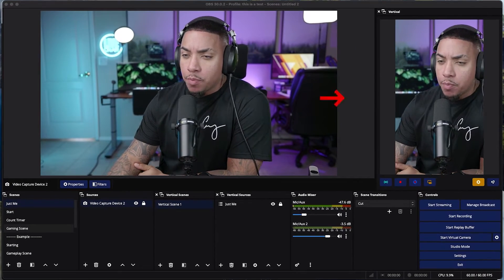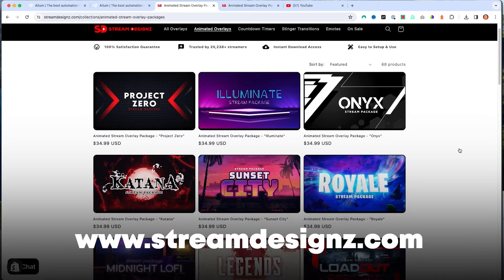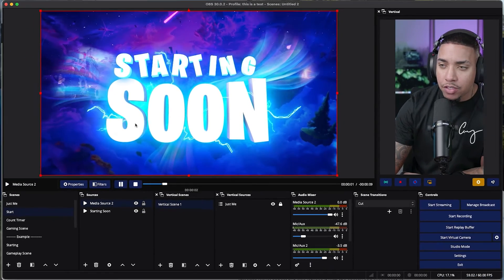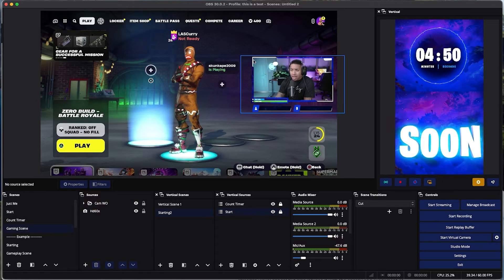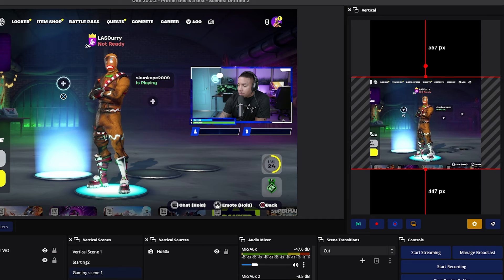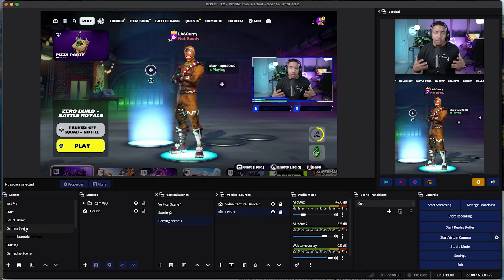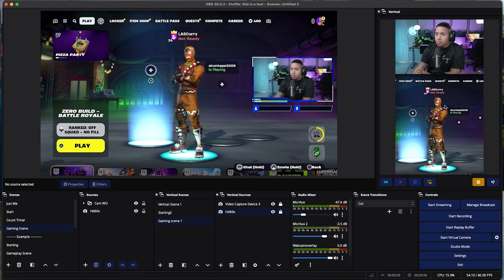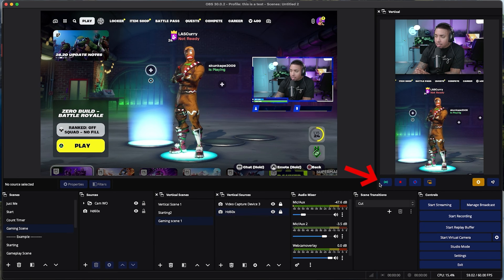How to Stream to Twitch & YouTube Shorts Using OBS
Grow your stream by streaming to Twitch & YouTube Shorts at the same time using OBS Studio.

About - Want to stream to both Twitch and YouTube shorts at the same time? This tutorial will show you how to use OBS to make it happen.